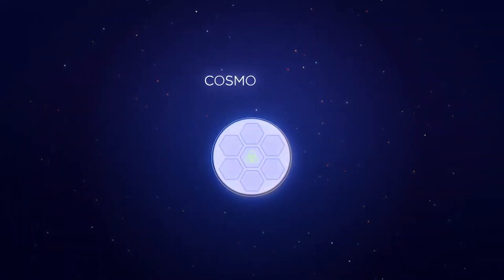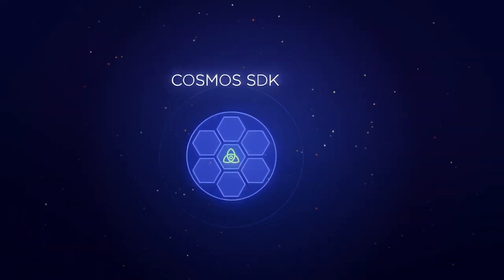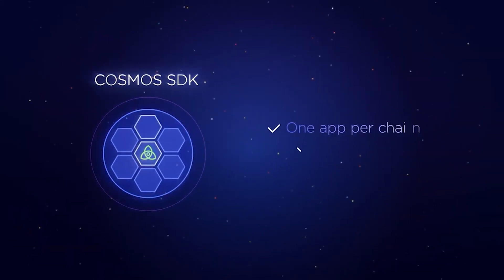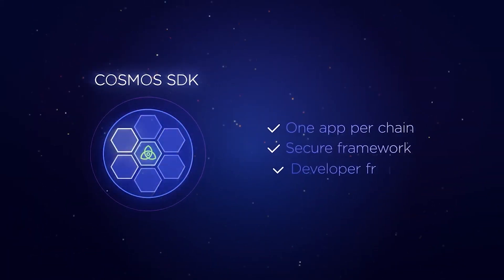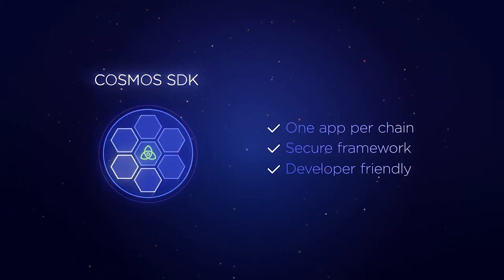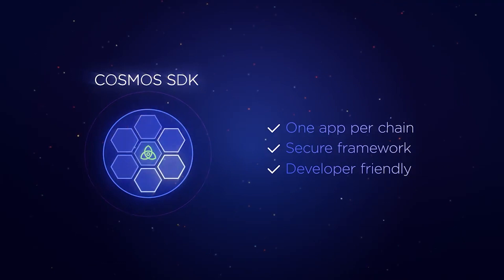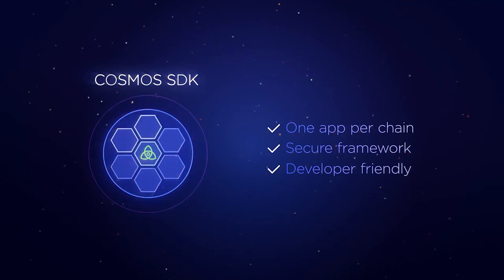What is Cosmos? | Internet of Blockchains | Interoperable Blockchain | Tendermint Algorithm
What is Cosmos? In this Cosmos intro video, watch this Cosmos explainer. We get right to the point in this short Cosmos video. Check out this Cosmos overview on MarketSquare, the new homepage for the decentralized Web.